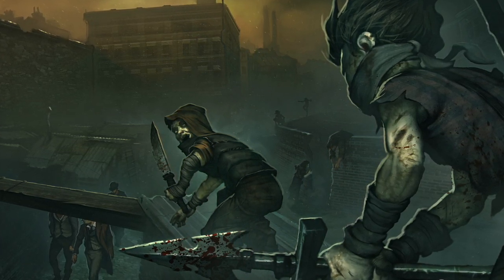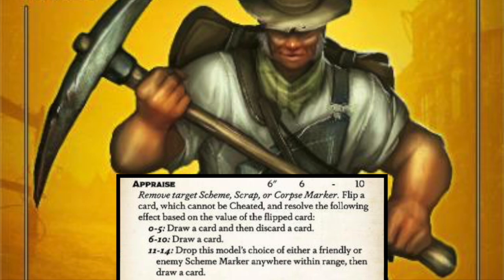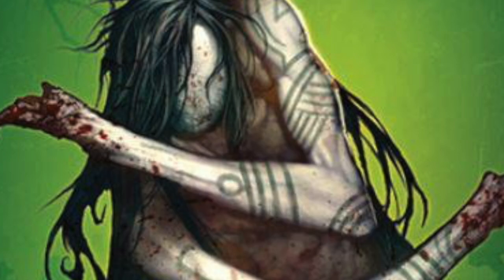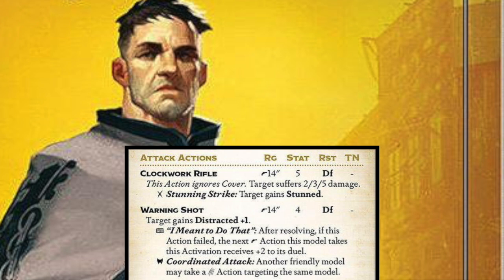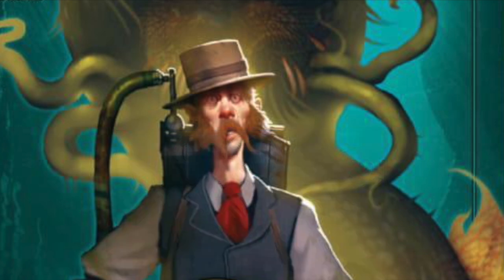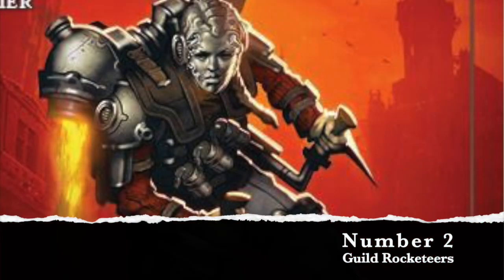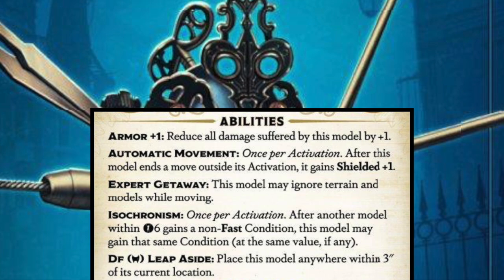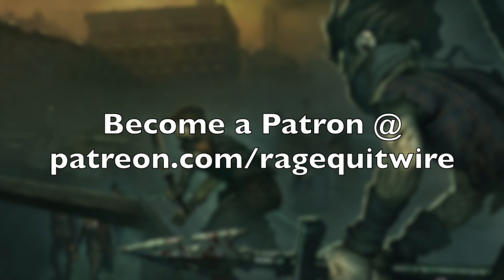Top 10 Minions in Malifaux Gaining Grounds 4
Pete goes through a list of the Top 10 minions in gaining grounds 4. Pete talks about them and what him and Dixon like about each one and where you can see them used in GG4.

0:00 Intro
0:28 Number 10 Bayou Silurid
1:38 Number 9 Outcast Prospector
2:56 Number 8 Ten Thunders Bookkeeper
4:02 Number 7 Rezzers Gwisin
5:26 Number 6 Outcast Catalan Riflemen
6:50 Number 5 Guild Lawyer
7:53 Number 4 Explorers Botanist
9:14 Number 3 Neverborn Mature Nephalim
10:43 Number 2 Guild Rocketeer
12:01 Number 1 Arcanist Gearling
13:47 Conclusion